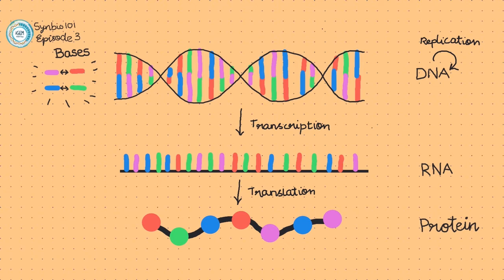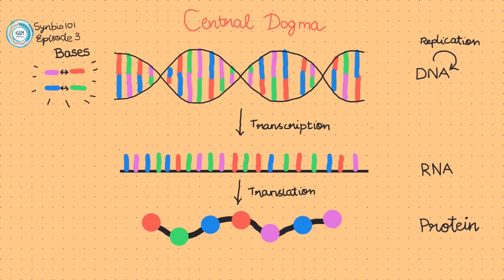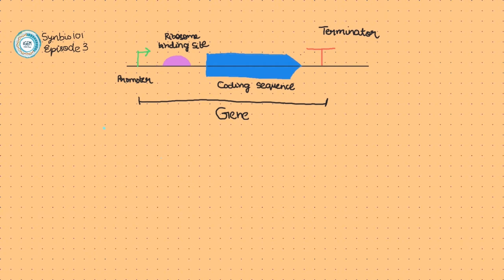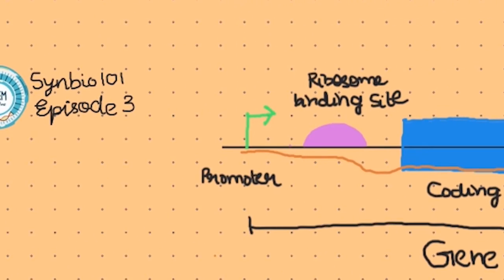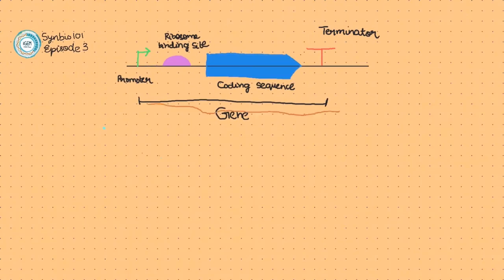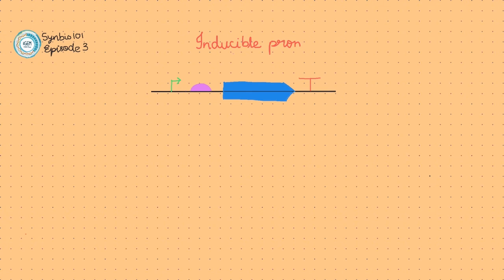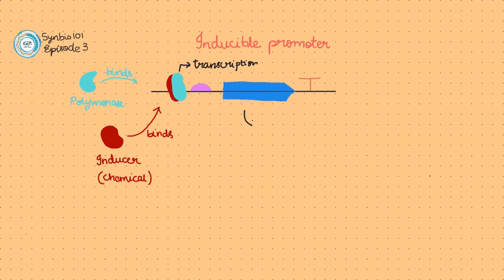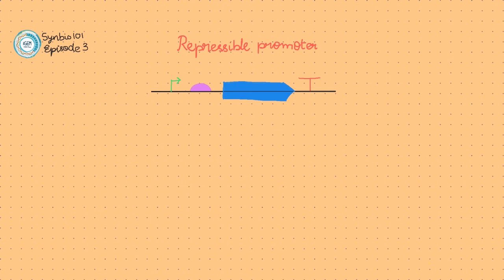Syn Bio 101 - Episode 3 - DNA Parts | iGEM IISER Pune 2021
Genes are sequences of nucleotides in DNA which 'code' for proteins. These proteins are responsible for orchestrating nearly every function of the cell. But this is not all there is to DNA.

The 3rd episode of Synbio 101 covers DNA parts, which helps us understand the various other functions of DNA and how we can use them in synthetic biology.